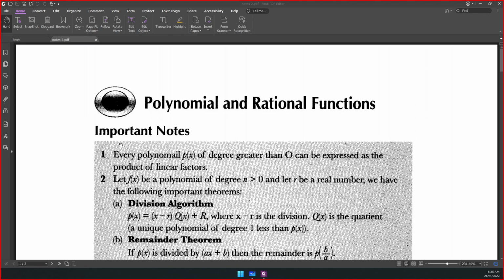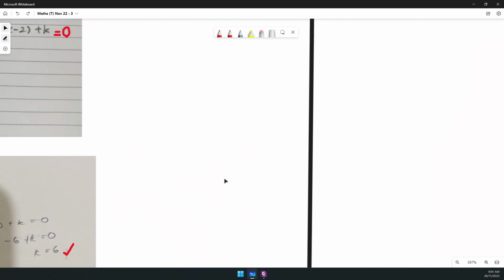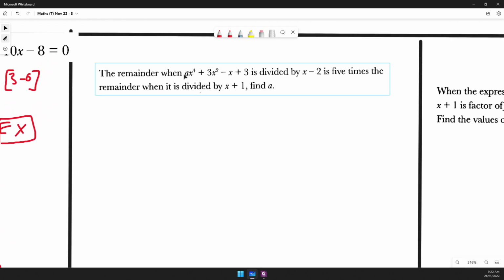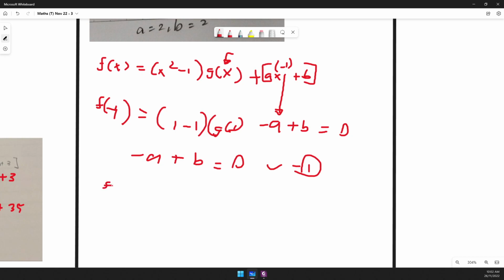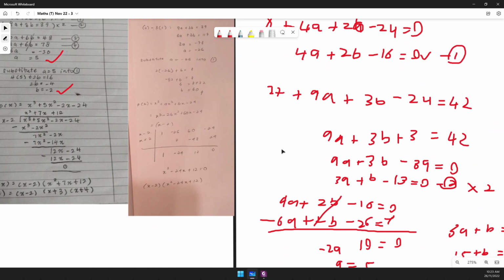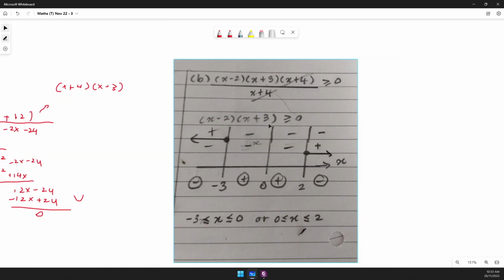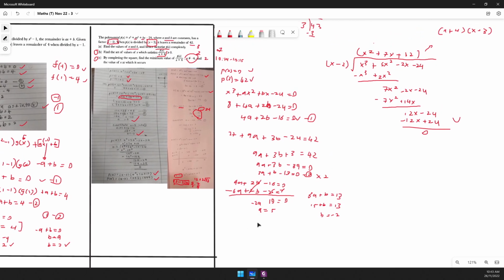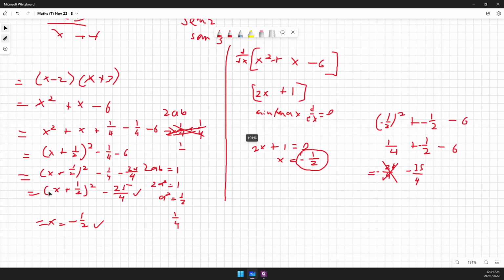Maths (T) Class 3 Nov 2022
Recording of the class conducted on the 26th of November 2022.